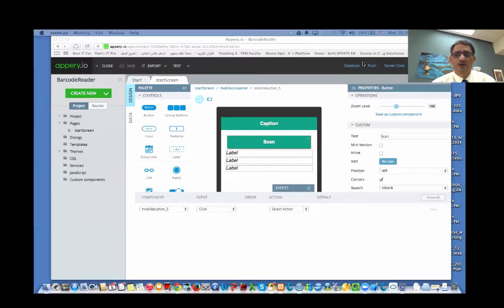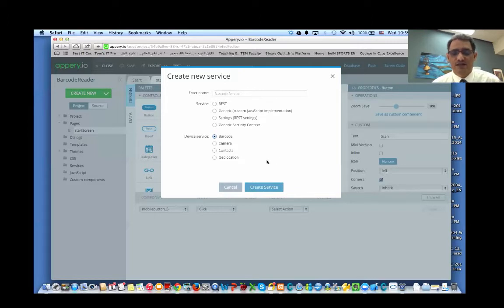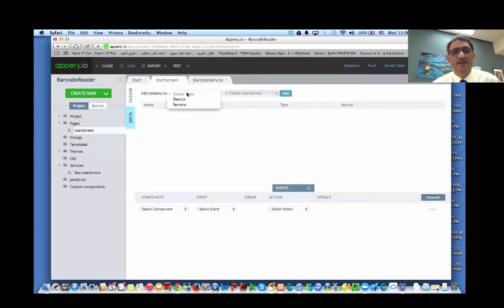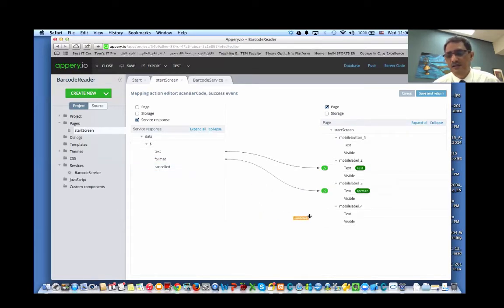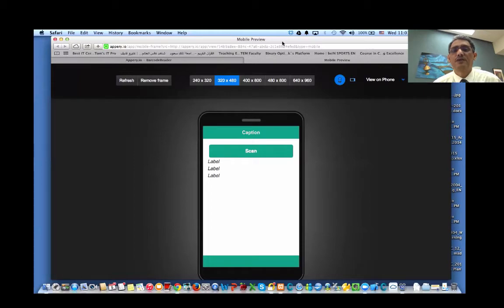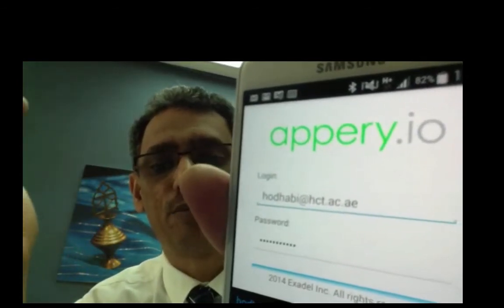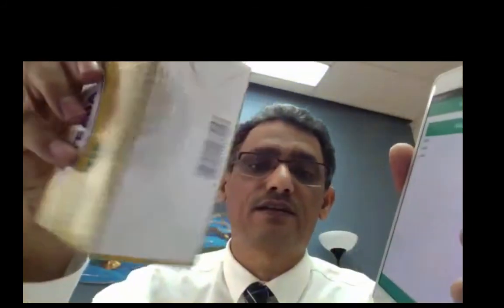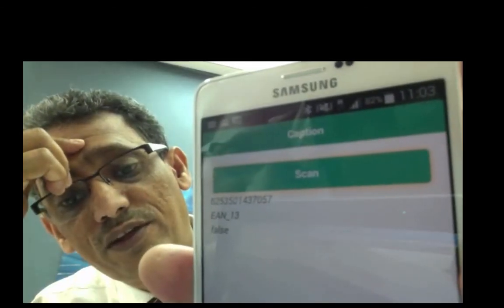Creating an App that reads bar-code using Appery.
This video demonstrates how to creat an App using Appery.io to scan bard code using a device service